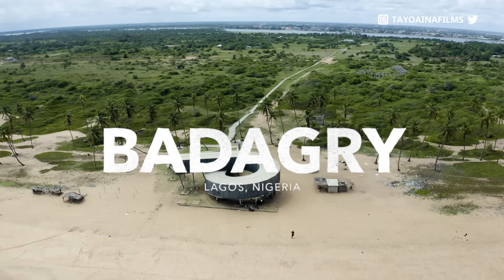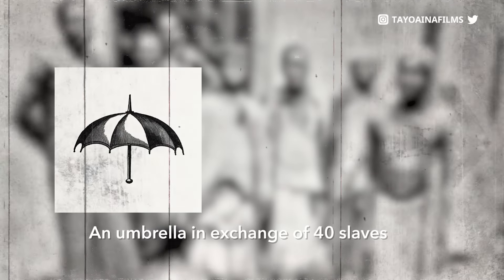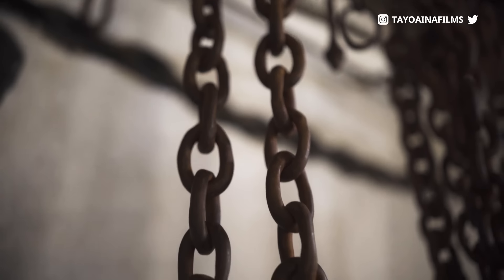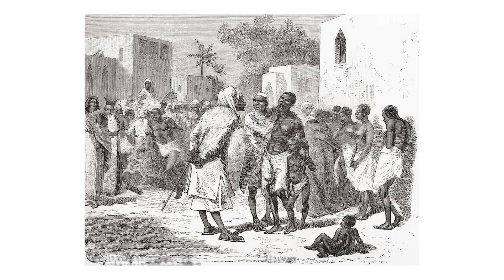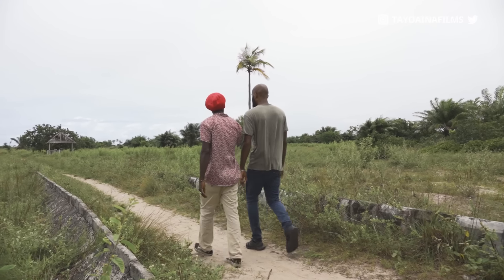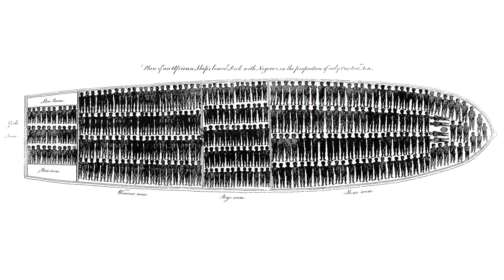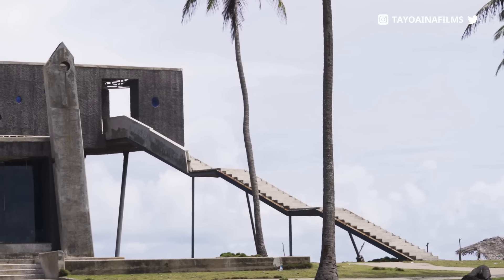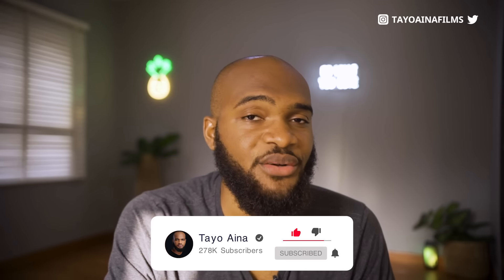The Shocking Truth About Nigeria’s Slave Trade History!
The Shocking Truth About Nigeria's Slave History is a video where Tayo Aina Explores the slave history in Nigeria with a trip to Badagary in Lagos. I learn about the trans-Atlantic slave trade and also share my thoughts on how Nigeria and West Africa's history can be preserved.